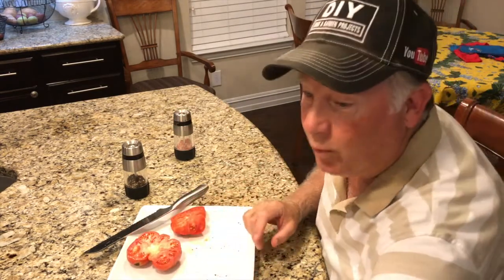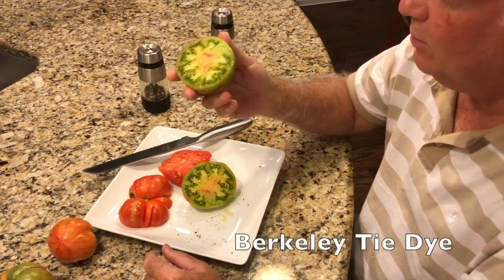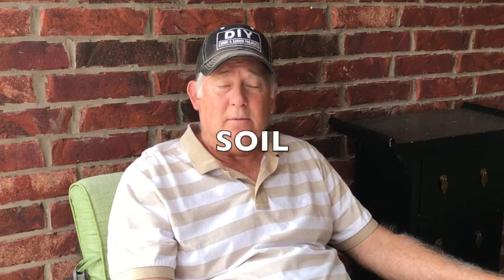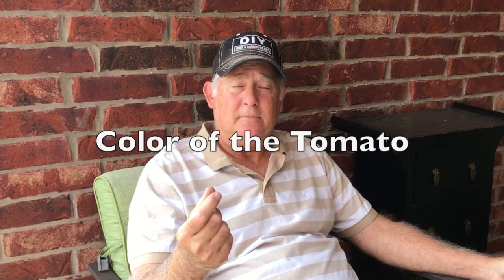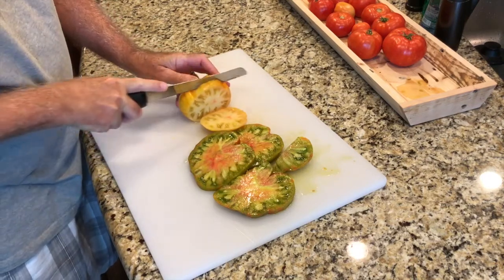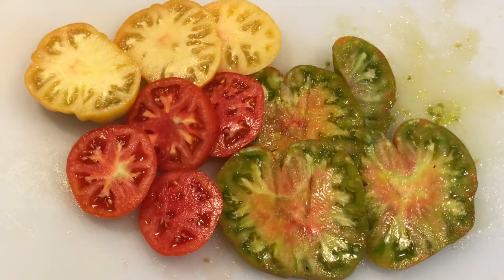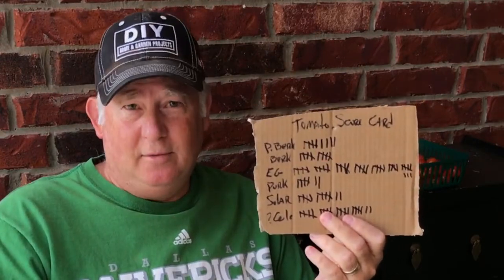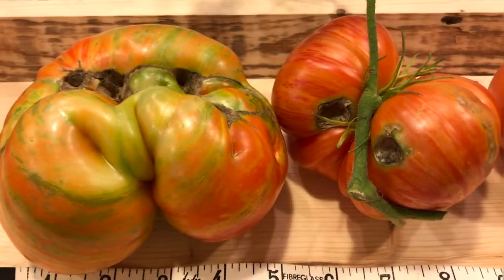Tomato Tasting & Summary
Tomatoes are in and it is time to taste them. I start with Solar Flare, then Berkeley Tie Dye, and Early Girl.  I discuss the components of what makes for a great tasting tomato.
I share with you the summary of my tomato crop.  I list each tomato and the number of fruit I got from each plant.  This will help to determine what to plant next season.

Then,  My grandson helps me pick the cherry tomatoes, or I should say, he helps me eat them.

This series will be approximately monthly. Here is the list of the series

Tomato Series:   Dates apply to USDA Plant Hardiness Zone 8A

E1:  Seed Selection and Buying    *December
E2:  Sowing Seeds                         *January
E3:  Transplanting or Up-Potting * February
E4:  Bed Preparation                *March
E 5:  Planting and Caging    * March
E6:  Fertilizing, Weaving & Maintenance  *April/May
E7:  Harvesting  Tomatoes   *June
E8:  Tomato Tasting & Summary July